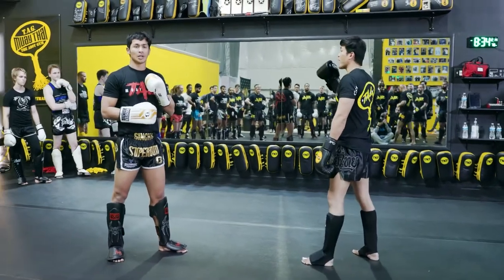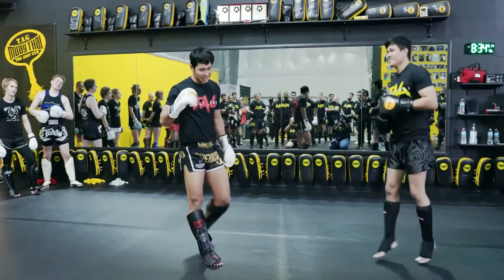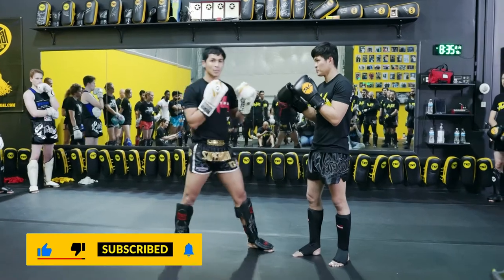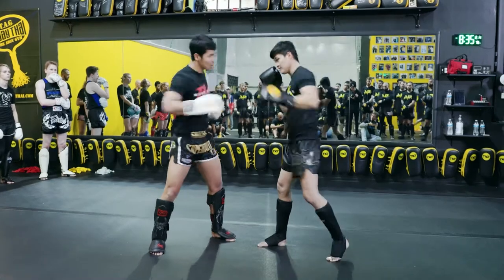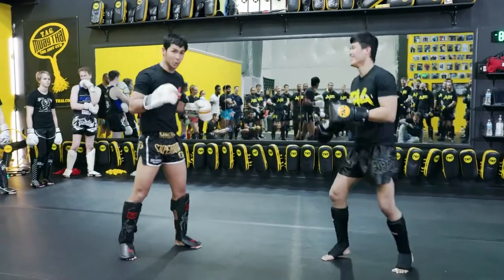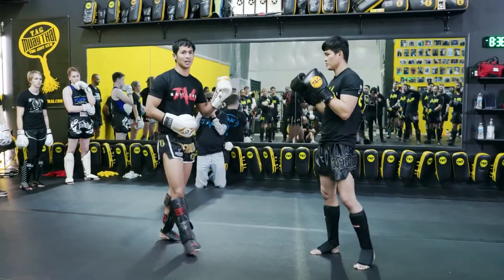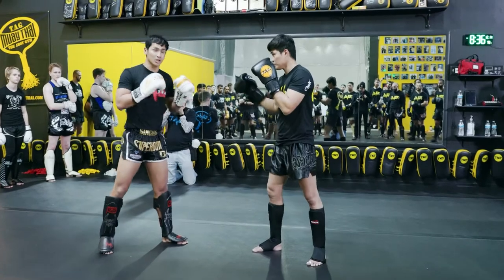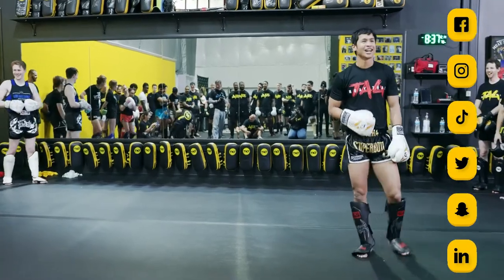Muay Thai - How to KO a Southpaw with Superbon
There are a lot of types of Muay Thai knockouts. In this video, Superbon is going to show you how to do a southpaw knockout.